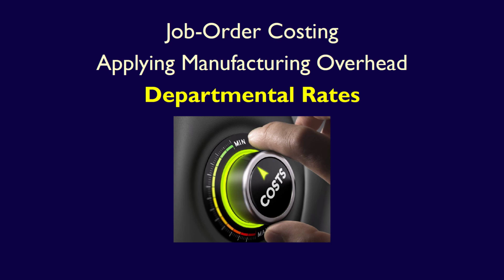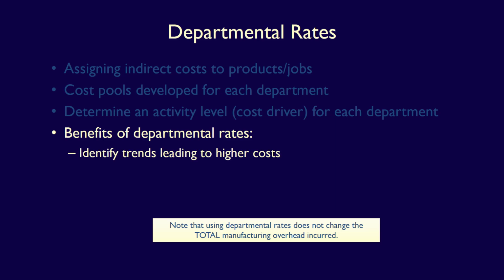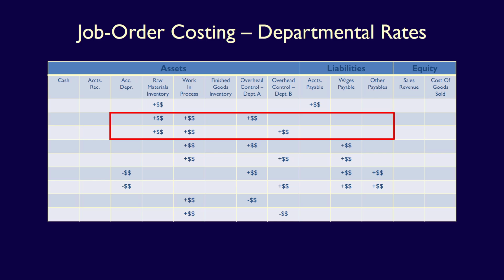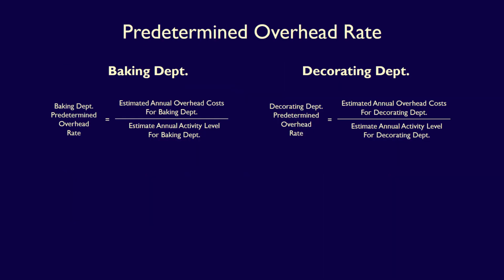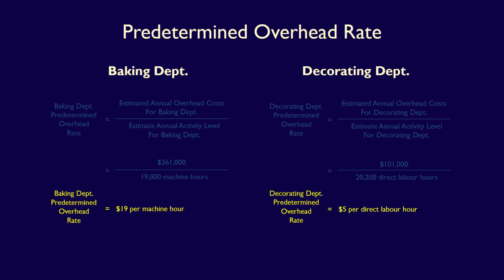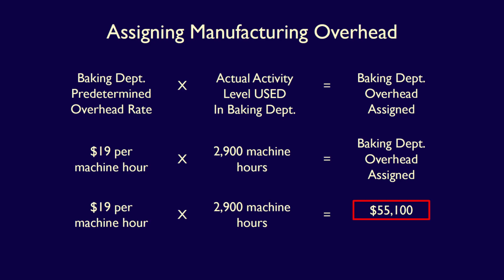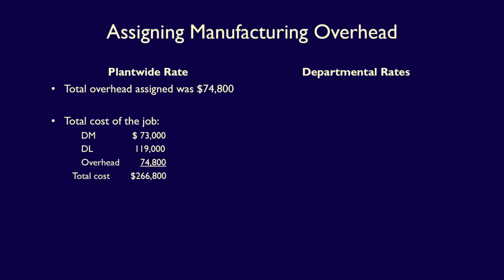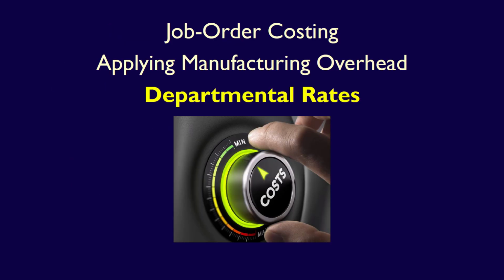ACC406, Chapter 5, Video 4, Job-order costing, assigning indirect costs, departmental overhead rates